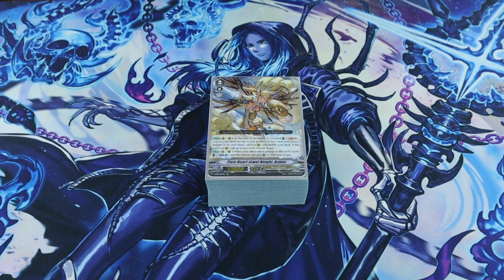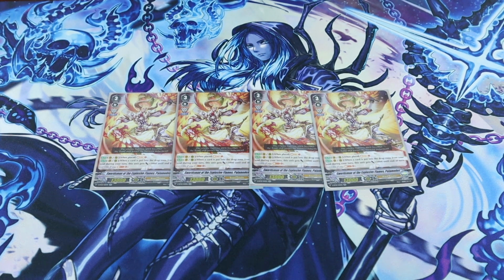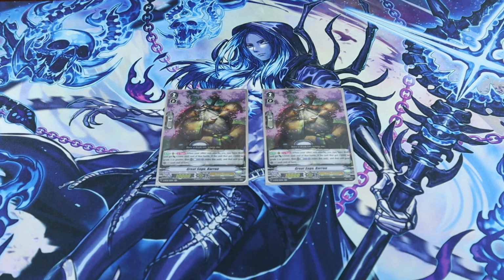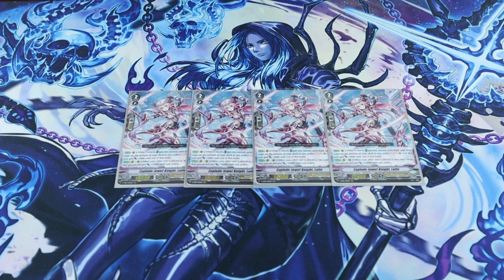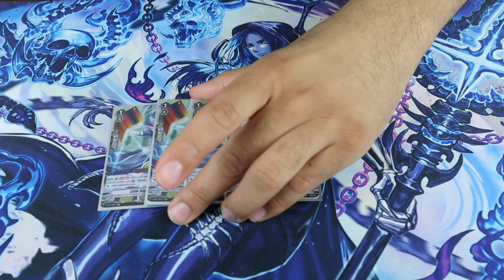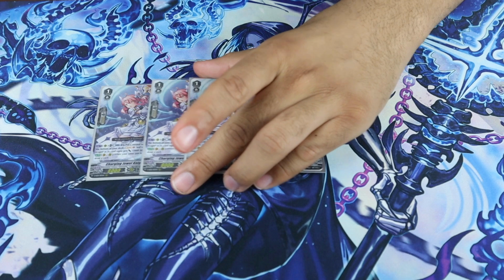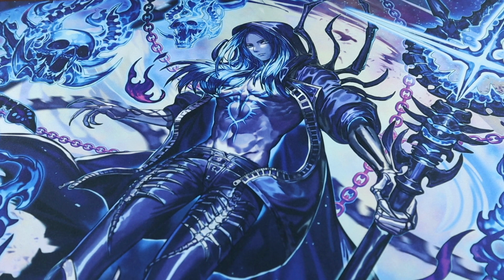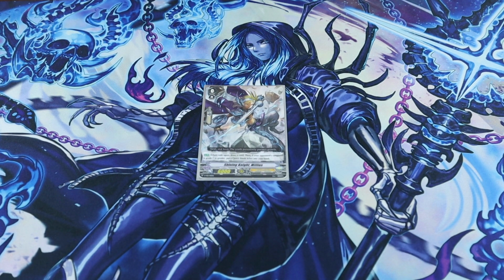Pure Heart Jewel Knight, Ashlei VPremium Deck Profile [ May 2021 ]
The personification of light has descended to us. She lend's her power to you as she guide's the warrior's of the United Sanctuary into battle.

Soul Saver Dragon Deck | DECKLIST

4 - Yggdrasil Maiden, Elaine (Heal)
4 - Flash Shield, Iseult (Draw/Sentinel)
4 - Future Knight, Lew (Critical)
4 - Bringer Of Good Luck, Epona (Critical)
1 - Shining Knight, Milius (Starter)

4 - Laurel Knight, Sicilus
4 - Charging Jewel Knight, Morvidius
4 - Little Sage, Marron
1 - Lunar Crescent Knight, Felax

4 - Absolute Blade Knight, Livarot
4 - Explosive Jewel Knight, Laille
2 - Great Sage, Barron
2- Blaster Blade

4 - Pure Heart Jewel Knight, Ashlei
4 - Swordsman Of The Explosive Flames, Palamedes
Support your local card shops. Most card shops are small businesses and with the "Crush Card Virus" wreaking havoc on the world its very important that we show our support to all of our vendors in the TCG community. All of the cards in this video were purchased from the following stores through TCG player or in person.

The Wasteland Gaming (My Locals)
3700 Satellite Blvd 7b, Duluth, GA 30096